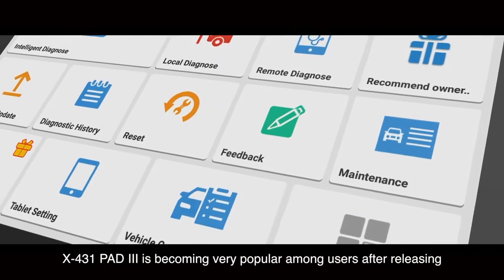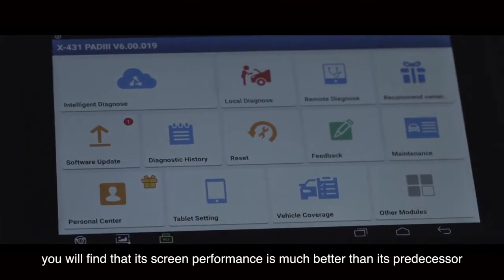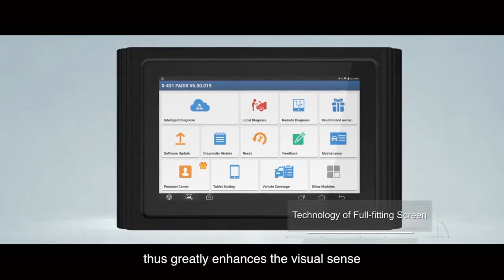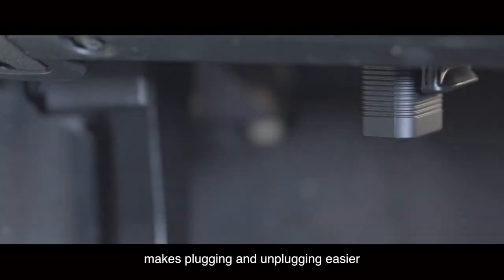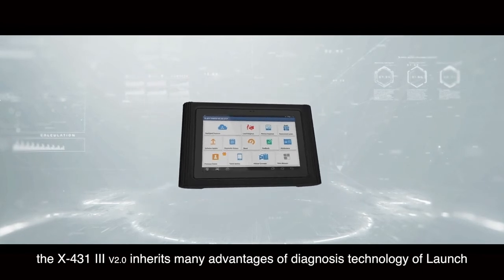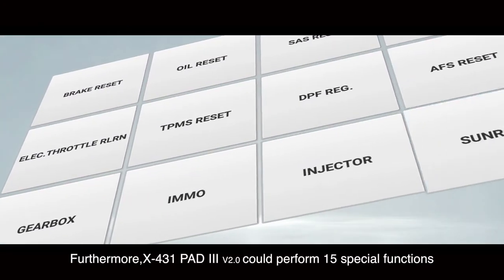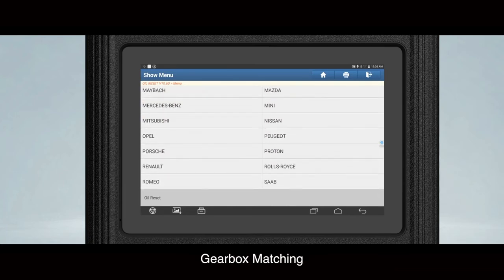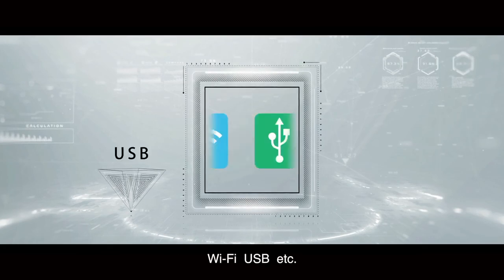Launch X 431 PADIII V2 0 Introduction